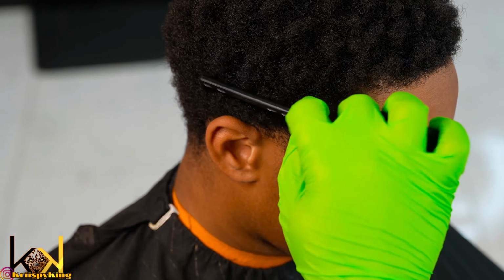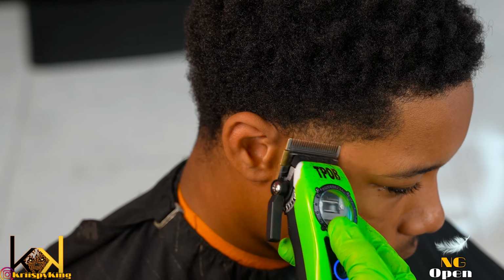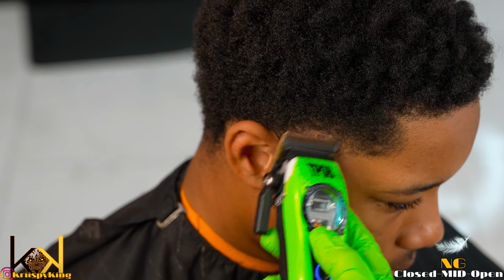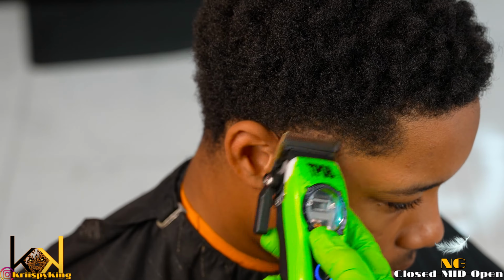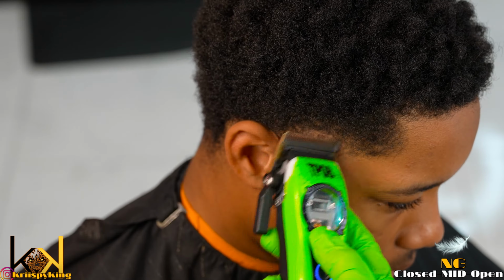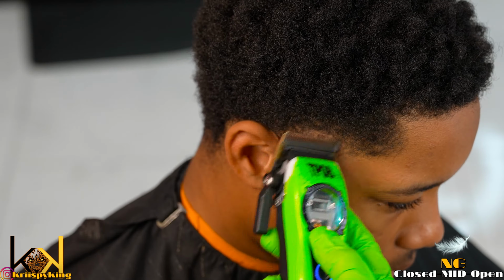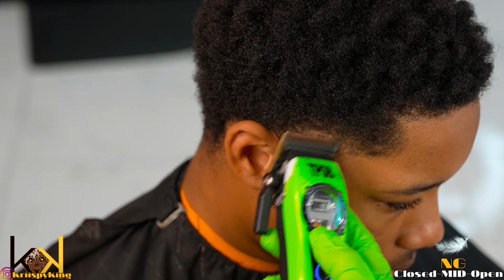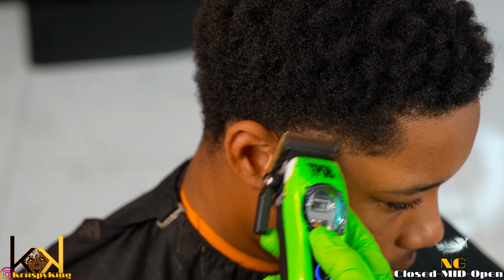Step-by-Step Low Taper Fade | Haircut Tutorial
Embracing your uniqueness is crucial in a world that often values conformity. Our differences are the wellspring of creativity, innovation, and progress. When we dare to be different, we challenge the status quo, pushing boundaries and fostering diversity of thought. It is through these distinctions that we unearth new solutions to age-old problems and weave the rich tapestry of human experience. Being different empowers us to break free from the shackles of societal expectations, to authentically express ourselves, and to inspire others to do the same. In a society that thrives on individuality, embracing what sets us apart is not just important – it's essential for personal growth and the advancement of our collective human journey. SO BE DIFFERENT! ❤️